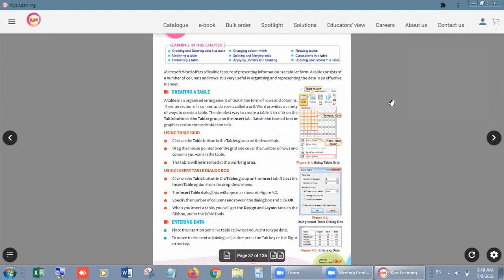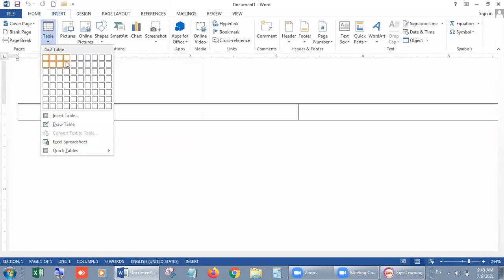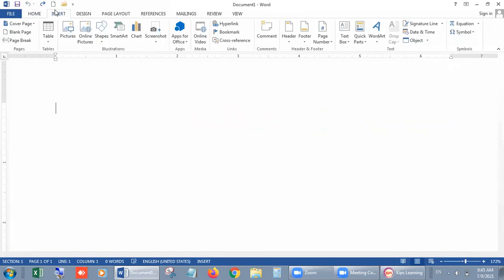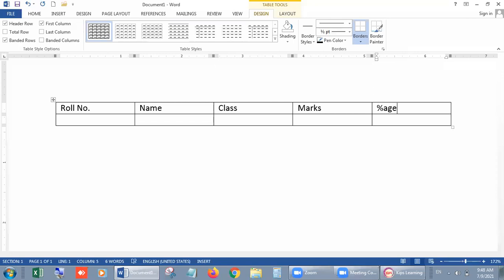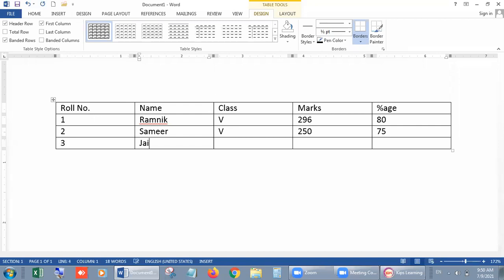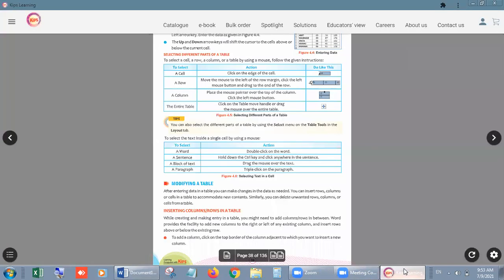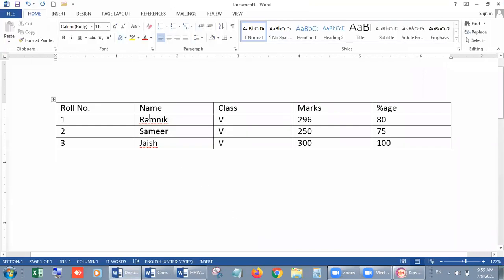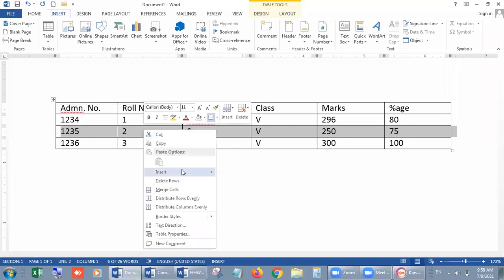TCS 2021 V Computer L 4 Working with Tables Lect 1